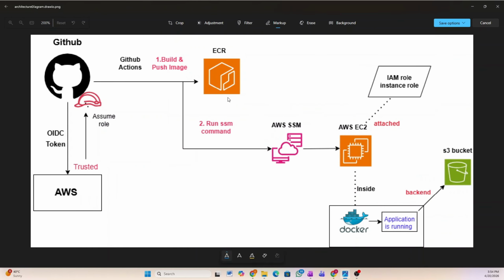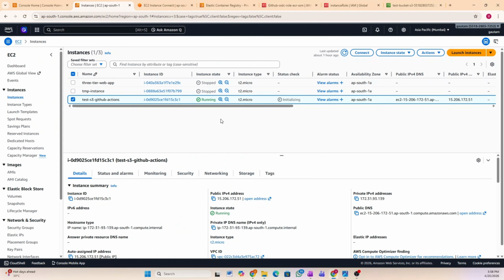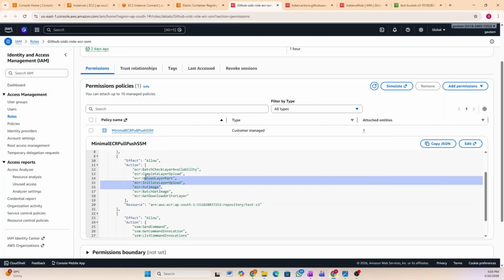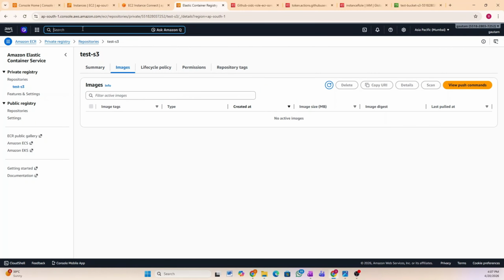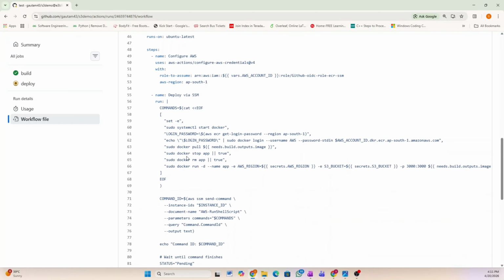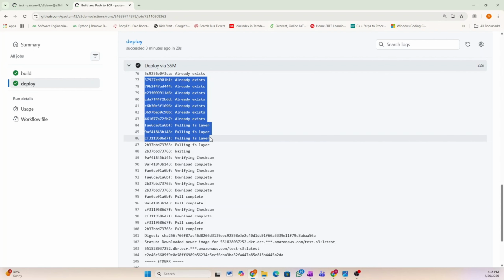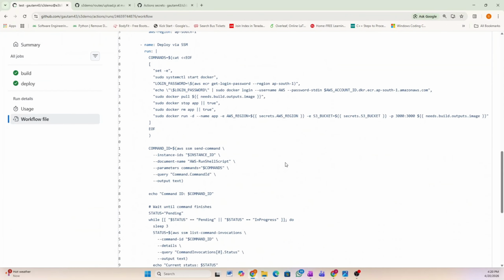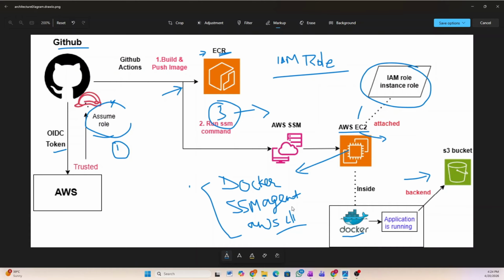End-to-End CI/CD with GitHub Actions + AWS (OIDC, ECR, EC2, S3) | Real Project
🚀 Build a Real CI/CD Pipeline with GitHub Actions & AWS
In this video, I walk through a complete end-to-end DevOps pipeline using GitHub Actions and Amazon Web Services — without storing any AWS credentials.
We’ll use OIDC authentication, build and push a Docker image to Amazon Elastic Container Registry, and deploy it to an EC2 instance using AWS Systems Manager.
The deployed application provides a clean UI where users can upload files, which are then stored in Amazon S3.

 • Secure authentication using OIDC (no AWS keys)
 • Building Docker images in CI
 • Pushing images to ECR
 • Deploying containers to EC2 using SSM (no SSH)
 • Designing a simple but practical cloud application
 • Uploading files to S3 from a web app

🏗️ Architecture Overview
GitHub → OIDC → AWS
→ Build Docker Image
→ Push to ECR
→ Deploy to EC2 via SSM
→ App Uploads Files to S3

 • 🔐 No long-lived credentials (modern best practice)
 • ⚙️ Fully automated CI/CD pipeline
 • 🚀 Real-world deployment flow
 • 🧠 Great for DevOps interviews & projects

⭐ Tools Used
 • GitHub Actions
 • Docker
 • Amazon Elastic Container Registry
 • Amazon Elastic Compute Cloud
 • AWS Systems Manager
        • Amazon S3